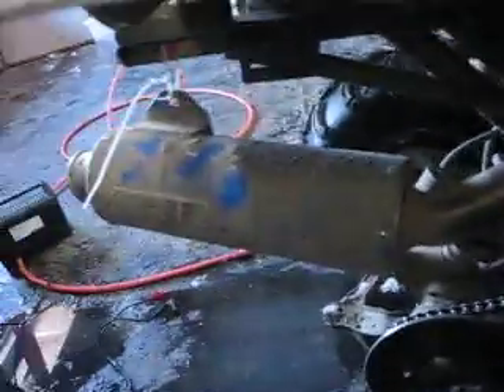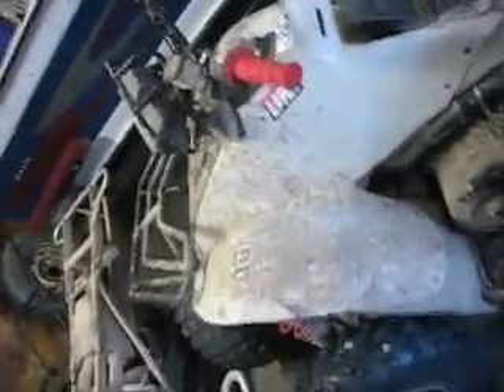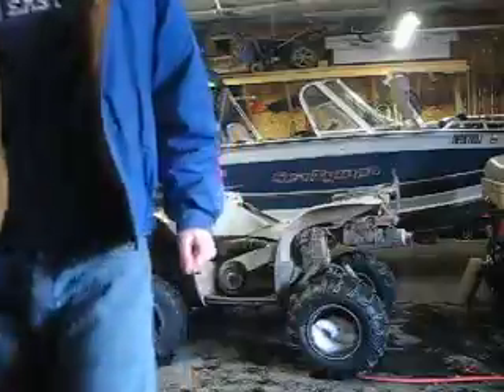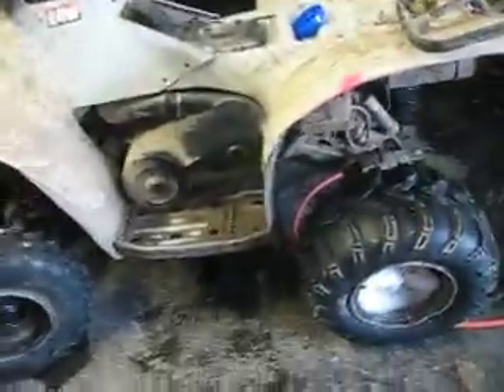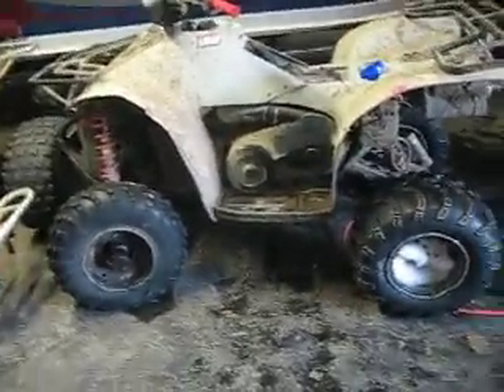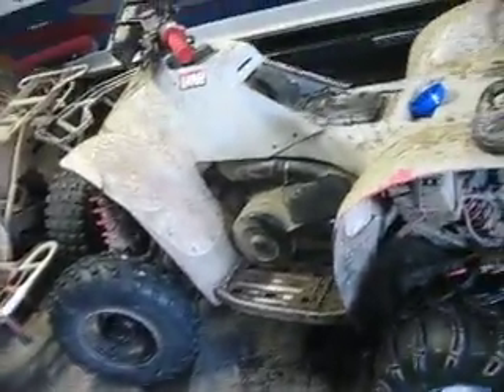Project HMF scrambler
I love the way the HMF gives a deep, throaty sound. Well I want that sound on my polaris scrambler 500 this is the beginning on what i am going to have done to it, it may be in the spring when this is accomplished because i don't have a lot of money to just throw down whenever i can ya know what i'm sayin but i'm the first one to come up with this idea in a video. stay tuned